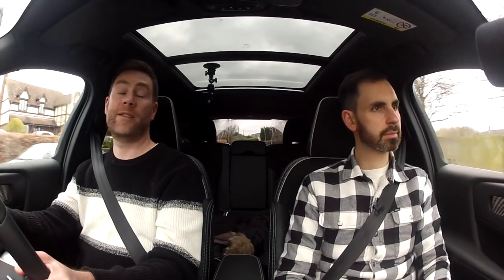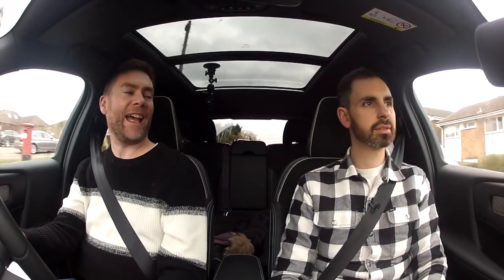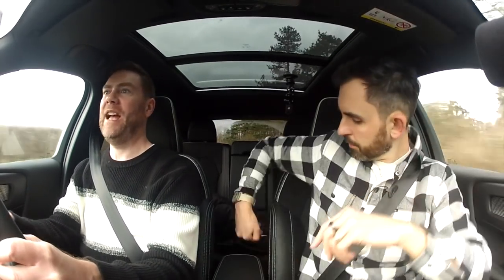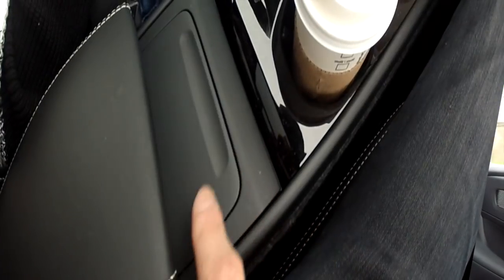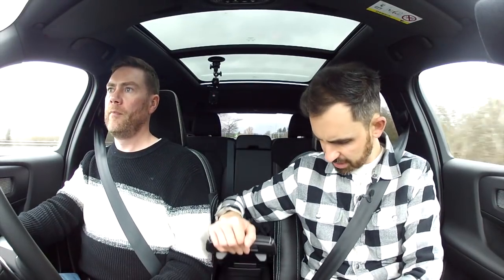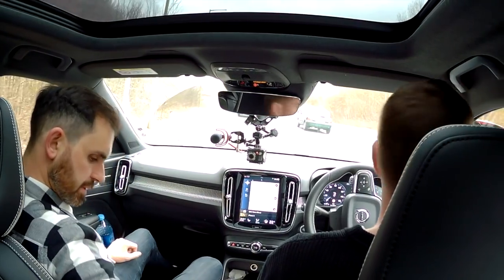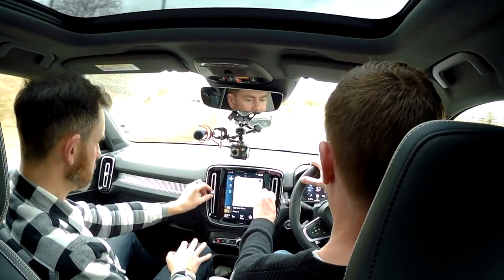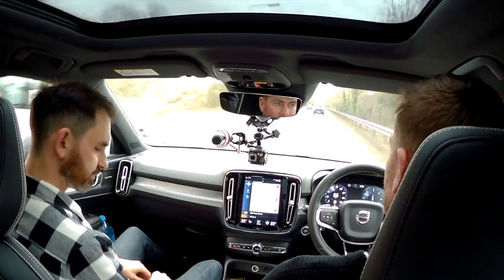The Volvo XC40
Episode 14. Jonny Smith (@carpervert) and Richard Porter (@sniffpetrol) attempt to review the new Volvo XC40.